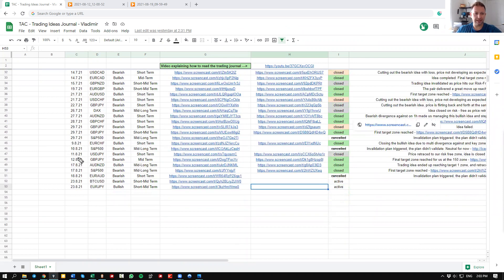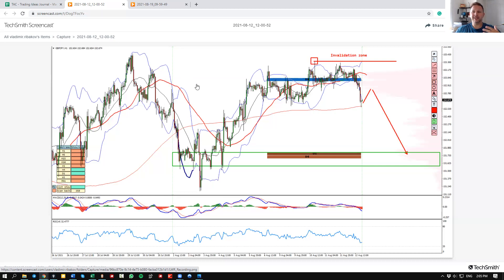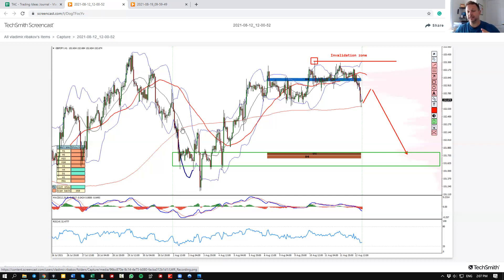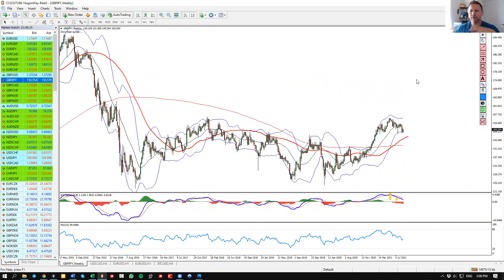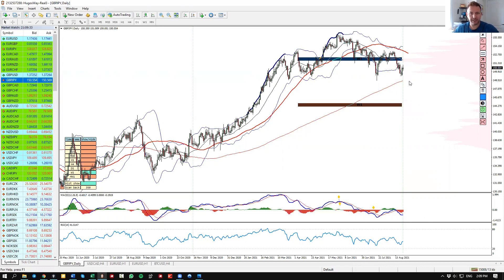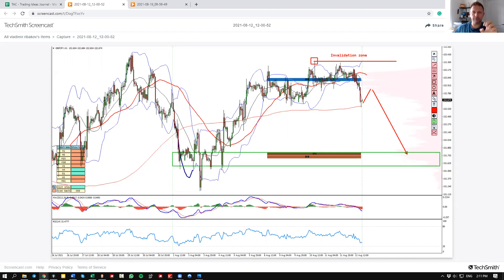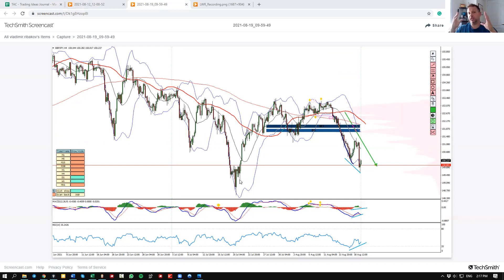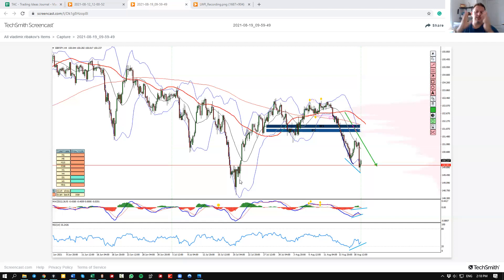👉 Do These Three Things To Make Money In Forex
00:00 - Step 1 - Technical analysis
08:20 - Step 2 - Trading strategies
11:10 - Step 3 - Management

How would you summarize the process of success in trading in 3 simple steps? A common question among my followers. Here is my answer...

 👉 Step 1 - Technical analysis - preparation for the trade

There is a myth among non-traders and people who have never invested that trading is gambling, in the way you are gambling in a casino. The truth is too many traders are treating trading as gambling. Sad but fact. Another fact is that trading is an actual business. Think about all the hedge funds out there that are making millions and billions of dollars every single year. Are they gambling?

Now that we have established that we need to separate ourselves from the gamblers, the question is how do we do it?

It all starts with technical or fundamental analysis (in some cases both). I personally prefer using the first approach (technical) and multi-time frames to make sure I cover all the basis and am aware of the big picture.

In this step, the idea is to understand where the market is supposed to go (according to our analysis) in the short/medium/long term. Once we have a direction, then we can move on to the next steps.

👉 Step 2 - Trading strategies - how and when to enter the trade

You will find thousands and thousands of trading strategies out there. Both free and paid. One thing you have to understand though is that a strategy on its own is not the whole puzzle. It is just a piece of the puzzle called trading.

A strategy at its core is designed to get you into a trade. But this is only step 2. You need to know in which direction you should focus before going for the strategy. This is where step 1 comes into play.

👉 Step 3 - Trade Management - manage and control your risk

The way I'm handling the exits is pretty much the same way I'm handling the entries. I'm using more or less the same techniques and analysis, namely: waves, divergences, multi-timeframe confirmations, and reversal patterns.

Another way I handle my trades is by a pure risk-reward ratio approach. This method requires less monitor time and might be a better fit for those trading part-time.

Back to trade management method #1. As you can see in the video I'm using some really helpful tools to help me with the best levels and the reversal patterns which are key elements in my trading plan.

The KTL indicator (Key Trading Levels) will pinpoint for you the optimal levels for entries and targets

The False Break Convergence indicator will assist you in finding reversal points just like the one shown in the video

If you have questions regarding any of the forex trading analysis that we’ve generated please do not hesitate to reach out and connect with us, the more we can educate you regarding the art and science of online forex trading the better we can improve as an online trading community.

For additional forex trading information such as forex trading strategies, the best performing online trading systems along with invaluable educational articles we publish and share to our ever-growing community we invite you to visit:

I would like to thank you for your time and I hope you found value in our video!